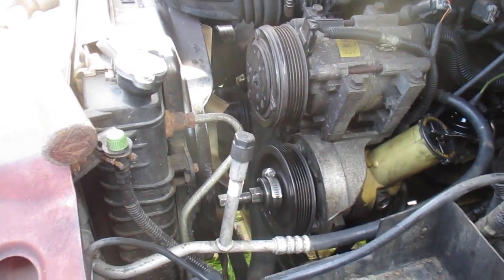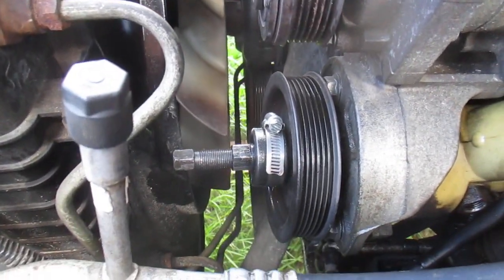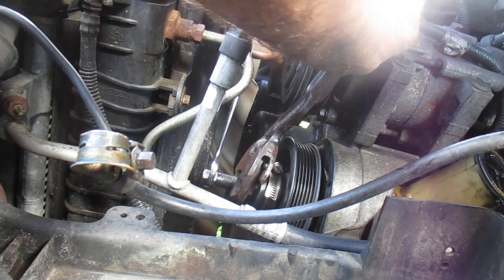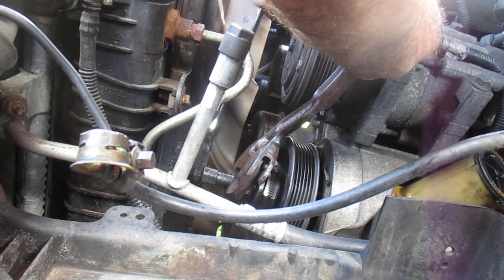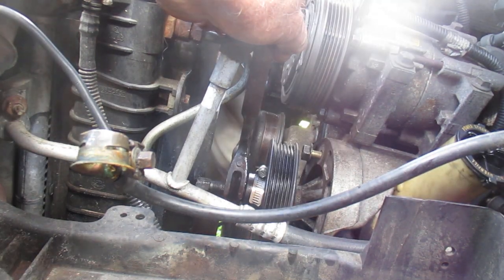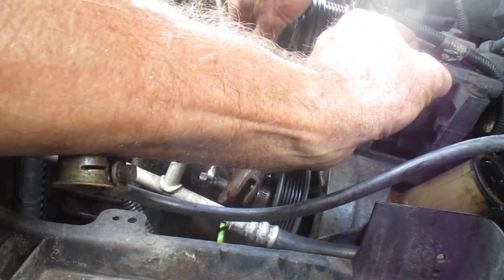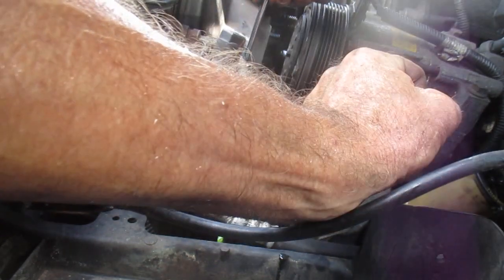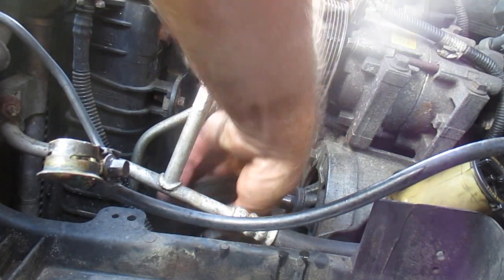Ford power steering pump pulley removal help. The clam shells pop off when tightening the bolt.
This happens to be a 99 Explorer but this tip works for any pulley of it's type. The puller has 2 clam shells that are supposed to grab a flange on the front of the pulley. They are supposed to be held tight with a circular sleeve that is part of the kit. Wishful thinking at best. They slip off and allow the tool to pivot sideways. Using a hose clamp tightened down over the shells works much better and allows you to exert much more force when tightening the bolt to pull the pulley.  Good luck. If you find this video useful, please hit the like button and subscribe especially if you think I might post something else useful to you, or you just need a laugh now and then.
If you want to help me with my retirement, please consider donating to my retirement fund. There’s a {$} sort of symbol up there on the right or a “thanks” button.. Pressing that button activates the Super Thanks and allows folks to donate, or Buy Me a Coffee or here is a link to my Paypal account where you can send me whatever amount you might want. Any amount will be greatly appreciated. It would be great to be able to actually buy a project that’s not on it’s last legs, or have to rely on whatever I can salvage.
Have a great day. Keep in mind, if I can do it, you probably can too.